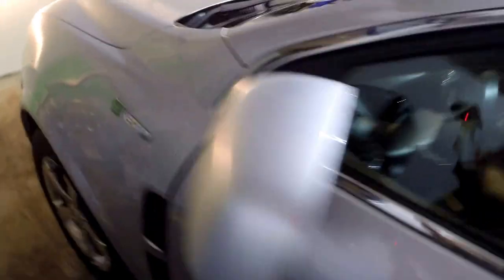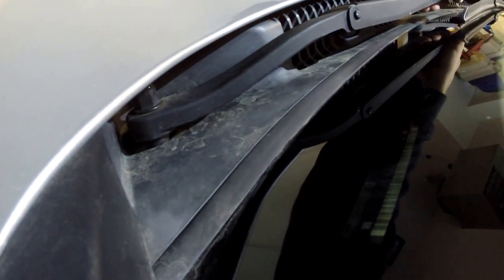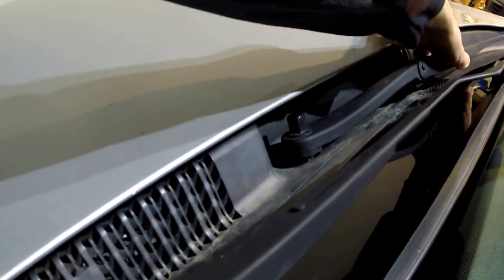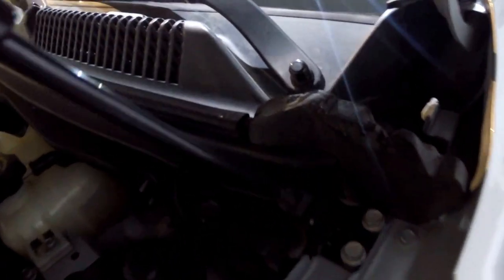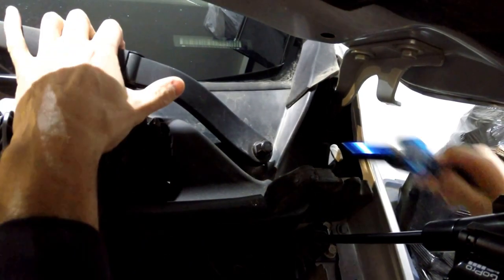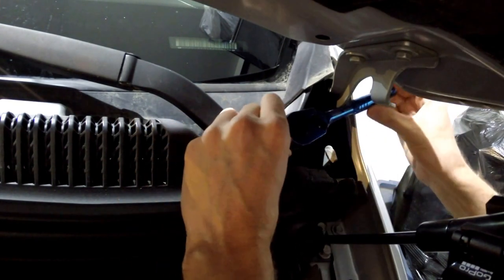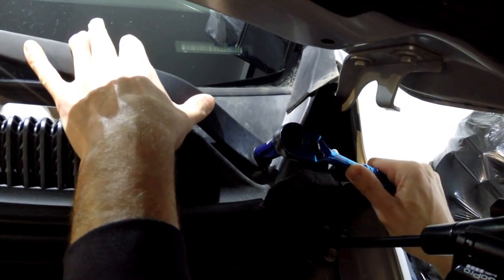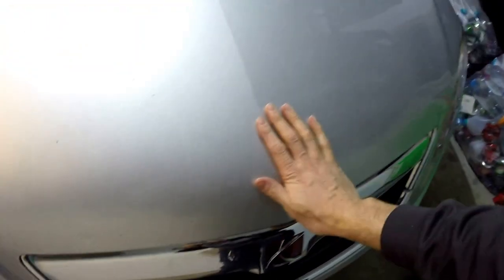Windshield Wiper Arms Out of Sync - Repair or Replacement for GM Saturn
🌟🌟🌟Product links🌟🌟🌟
Replacement Blades

My wiper blades we out of sync.  One blade was fine but the other only went half way up the window.  They got tangled and scraped each other.  I thought it was going to be an expensive repair job, and possibly an issue with the wiper motor or mechanics.  With a few turns of a socket, I was able to figure out how to repair (or even remove) the wiper arms from the pivot point.